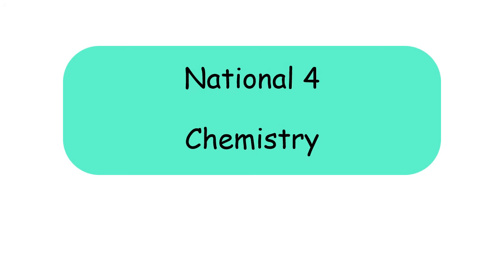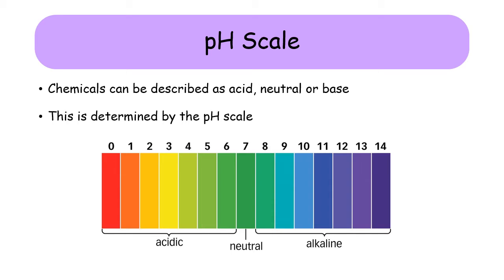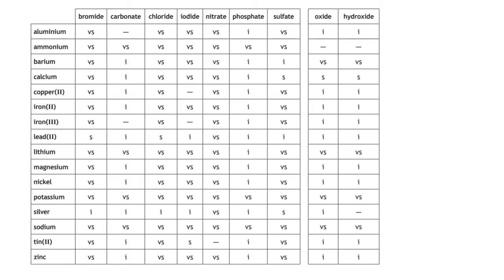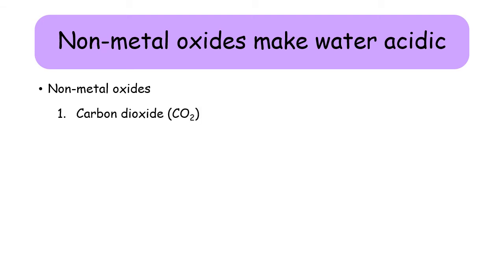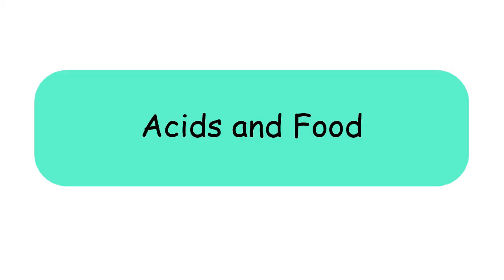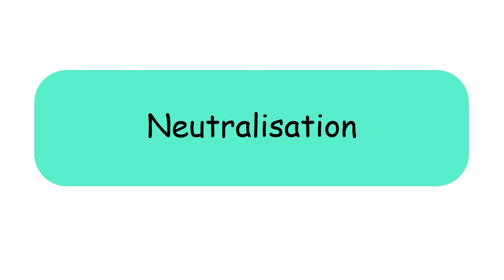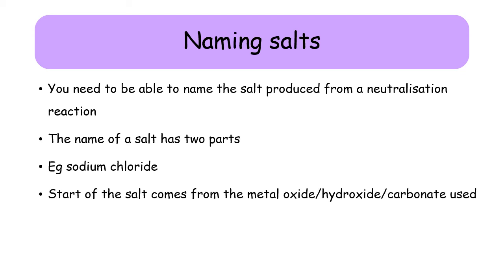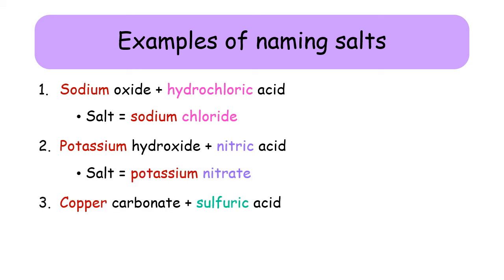Unit 1 06 acids and bases